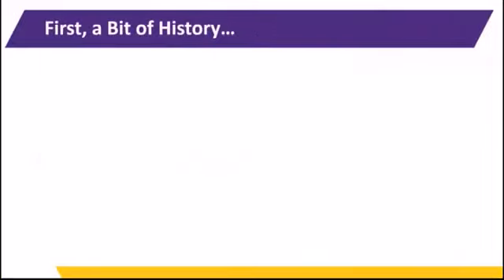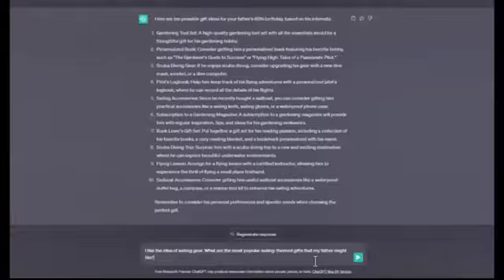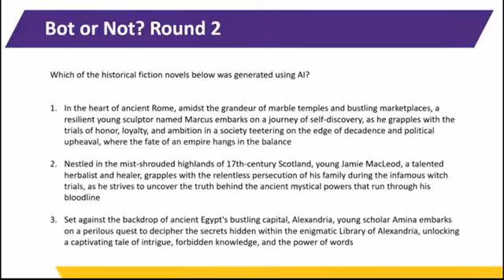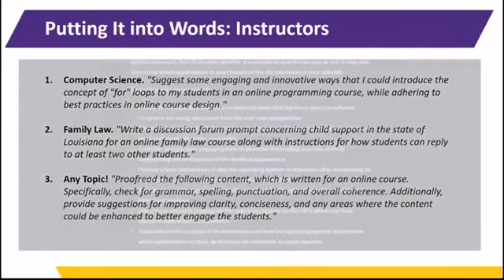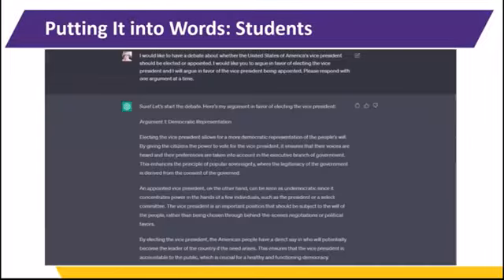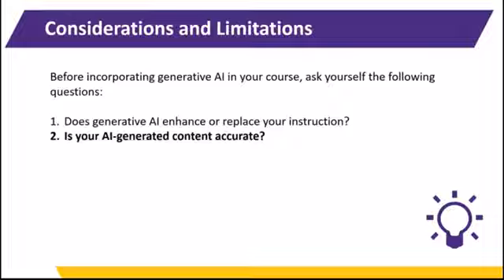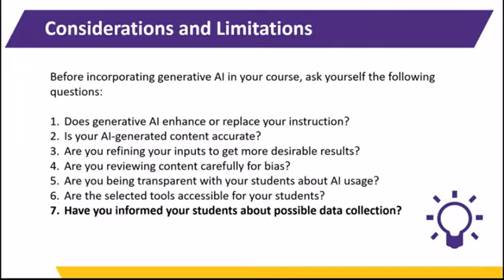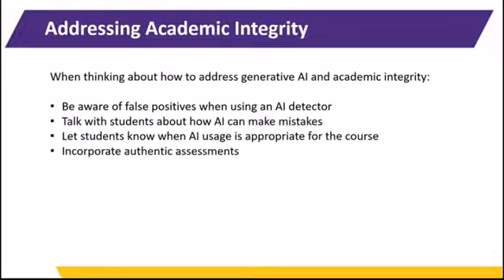Spotlight on Generative AI An Introduction to AI for Course Development and Facilitation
This workshop is designed to introduce the concept of generative AI, facilitate discussions about how it can be used effectively by faculty and students, help faculty navigate considerations and limitations regarding AI implementation, and recommend ways to design, revise, and adapt courses with AI.